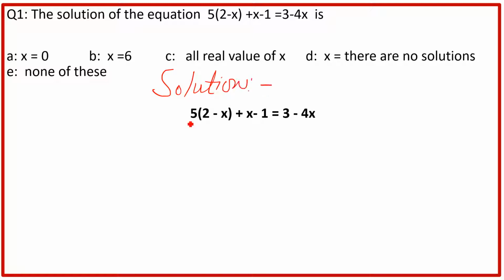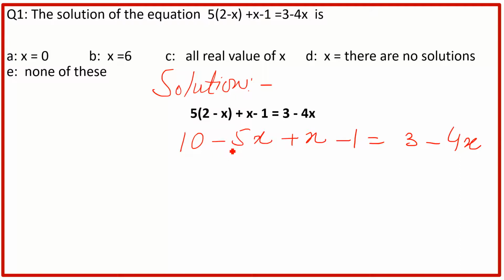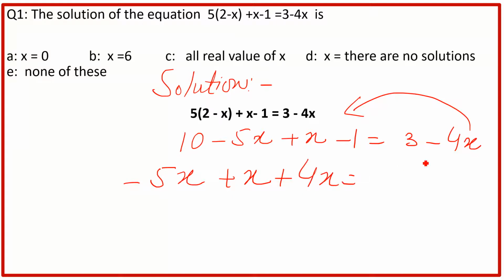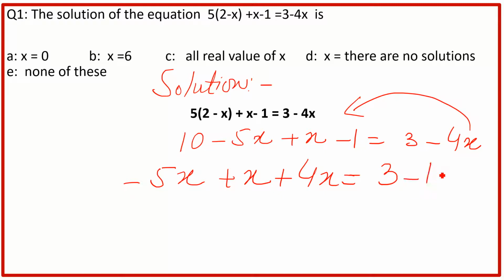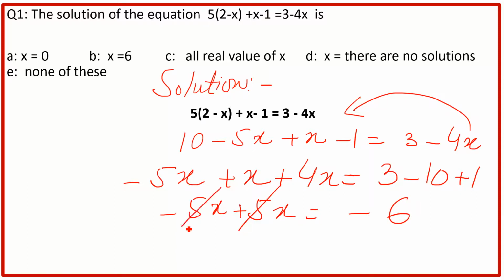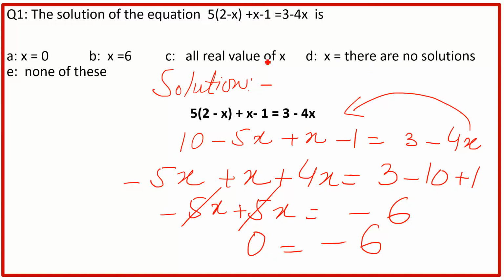Applied Finite Math 1010: Chapter 1 : Excecise 1.1 Q (3): English